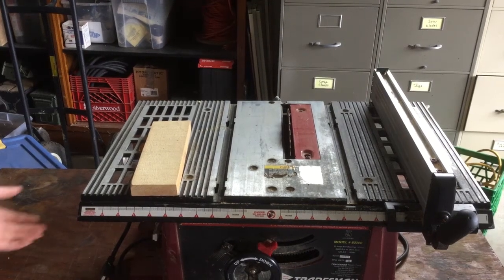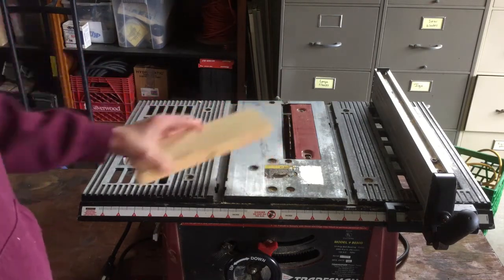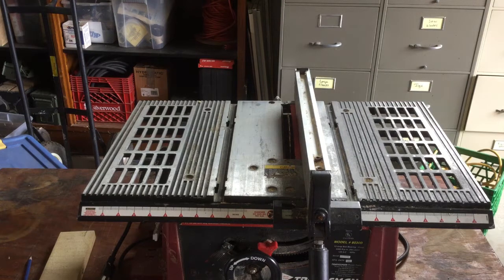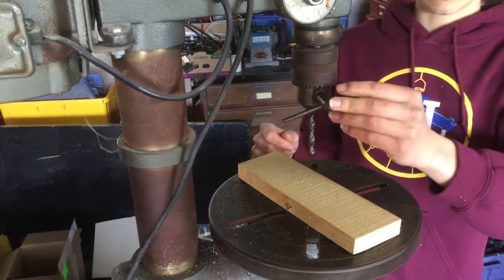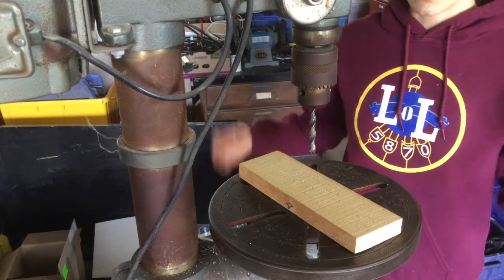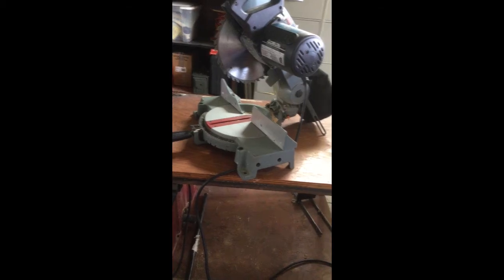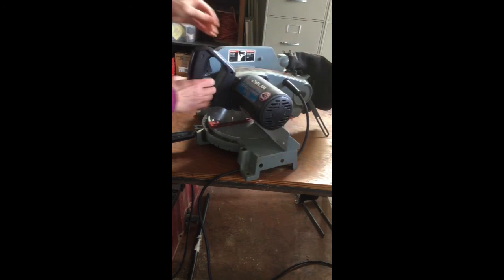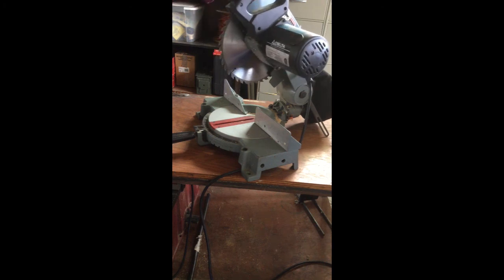Robotics Crash Course (Build): Desk Tool Safety